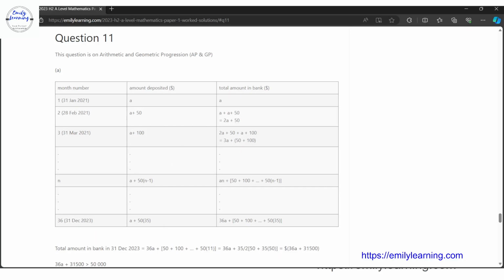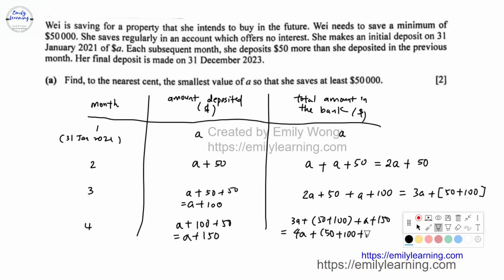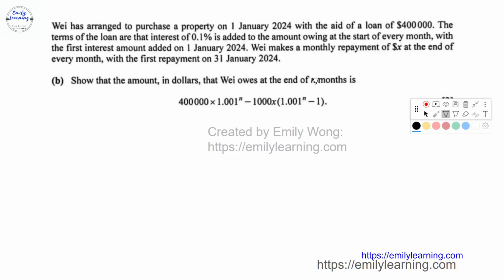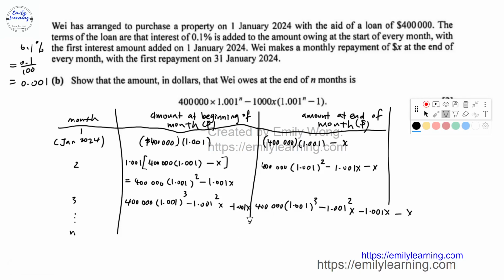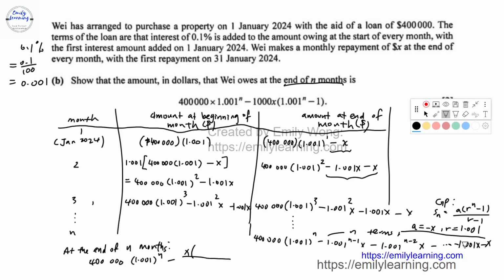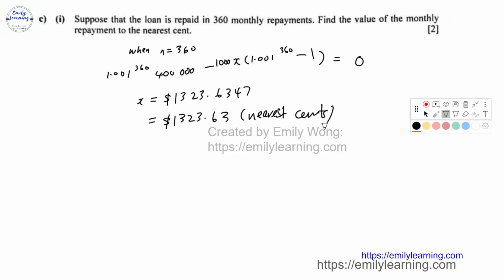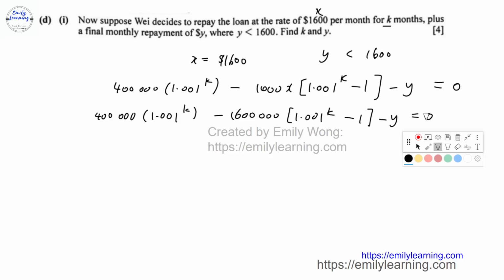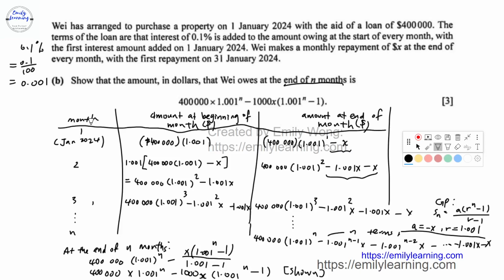2023 H2 A Level Math Paper 1 Question 11 (syllabus 9758) on Arithmetic and Geometric Progression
In this video, I'll go through 2023 H2 A Level Math Paper 1 Question 11 (syllabus 9758) on arithmetic progression and geometric progression (AP&GP).